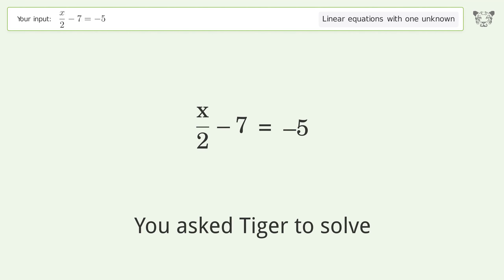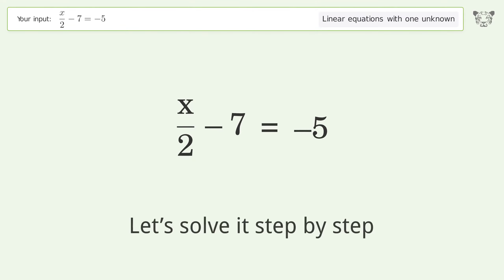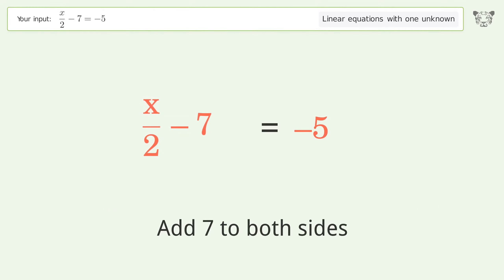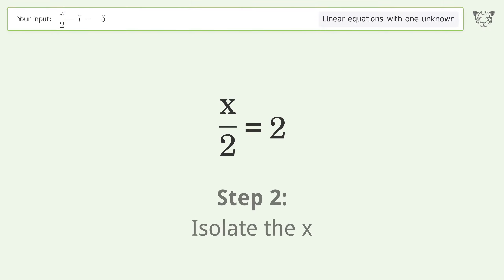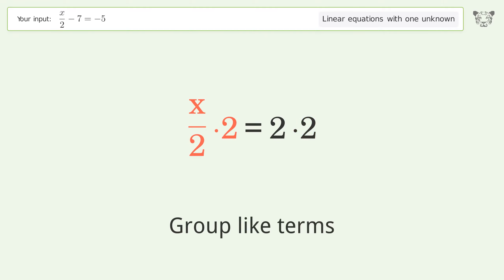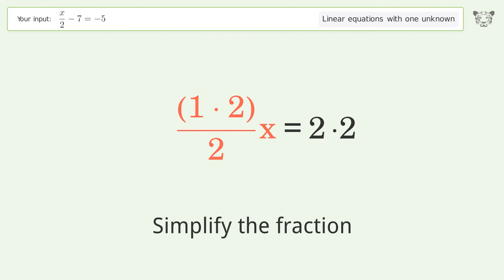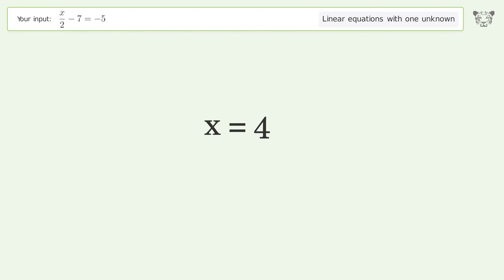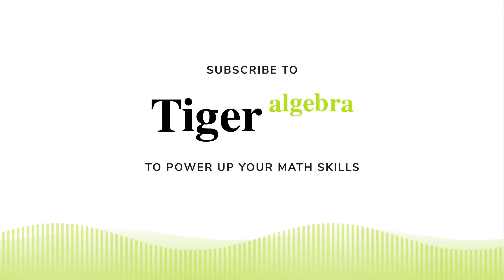Solve x/2-7=-5: Linear Equation Video Solution | Tiger Algebra